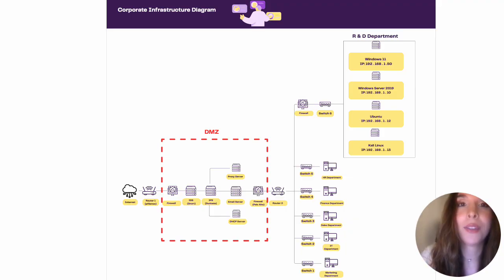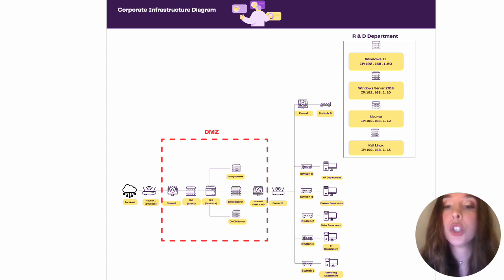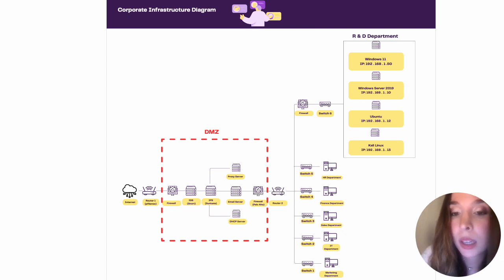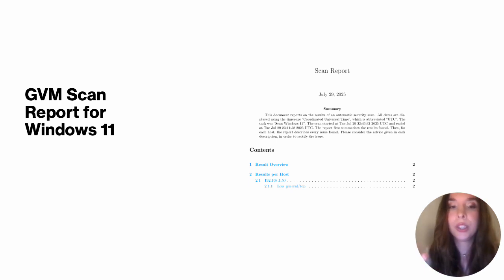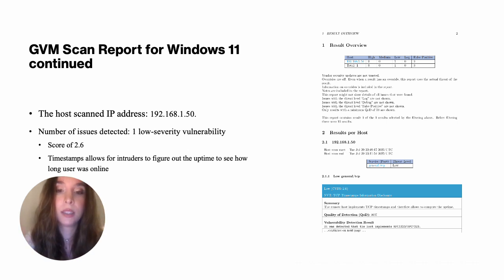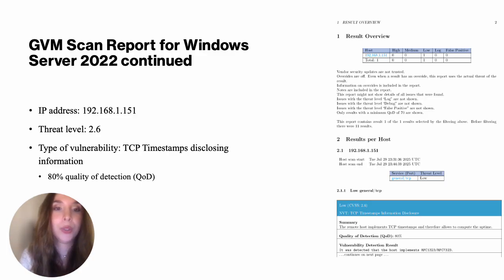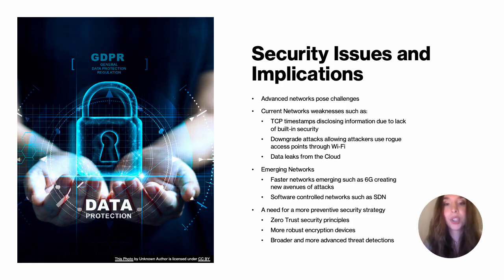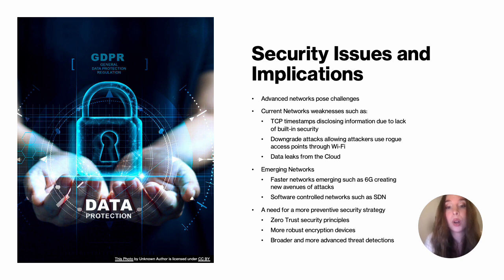Secure Network Screencast Assignment CYB-525